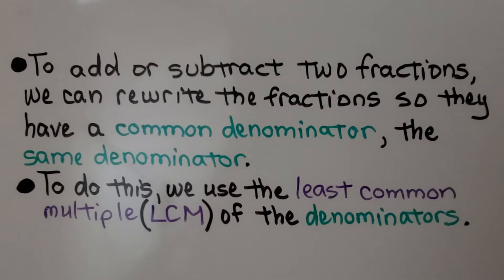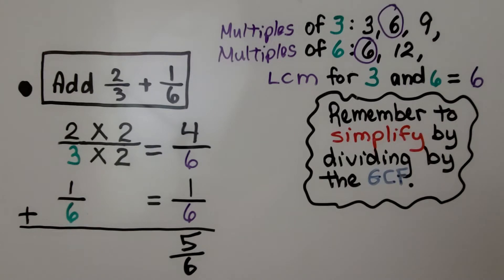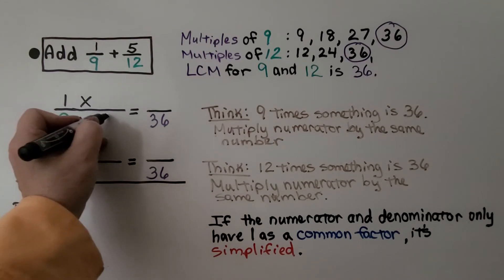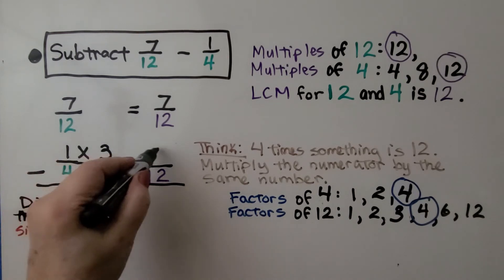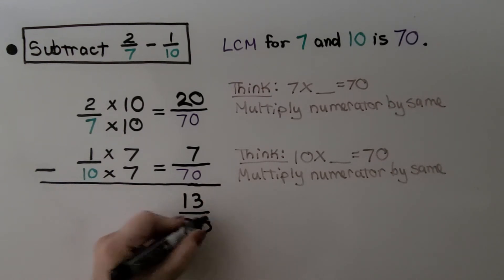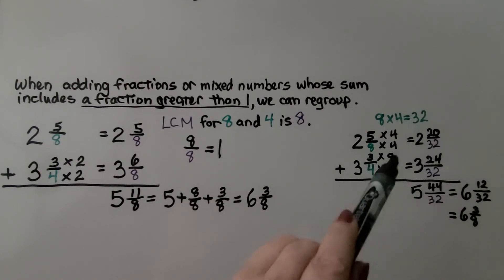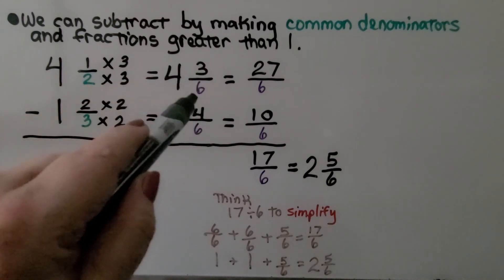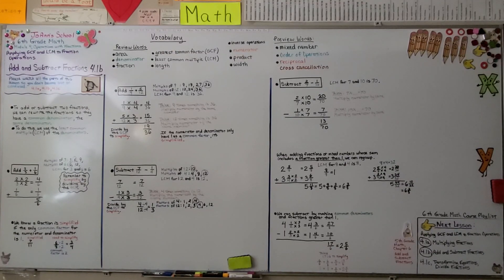6th Grade Math 4.1b, Add and Subtract Fractions, Apply GCF and LCM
To add or subtract two fractions, we rewrite the fractions so they have a common denominator. To do this, we use the least common multiple (LCM) of the denominators. We remember to simplify by dividing by the greatest common factor (GCF). We know a fraction is simplified if the only common factor for the numerator and denominator is 1. We show several examples of adding or subtracting fractions or mixed numbers. When adding fractions or mixed numbers whose sum includes a fraction greater than 1, we can regroup to simplify. We can subtract by making common denominators and fractions greater than 1.

Textbook to use:
 Language: : English
 Paperback : 632 pages
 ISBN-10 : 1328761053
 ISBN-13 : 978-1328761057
 Item Weight : 3.26 pounds
 Dimensions : 8.5 x 1.4 x 10.8 inches